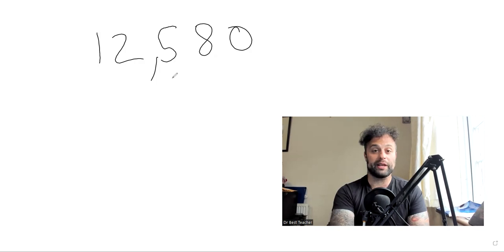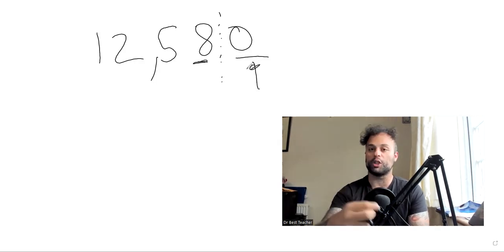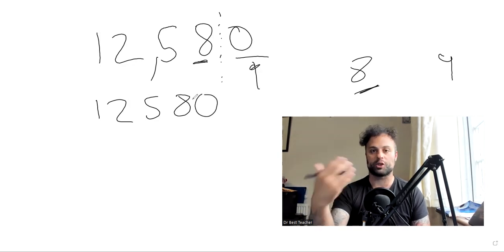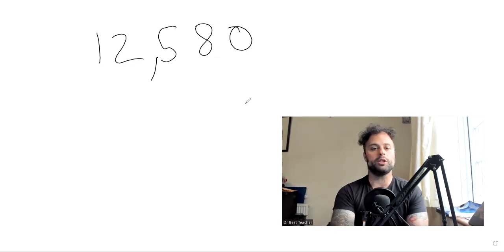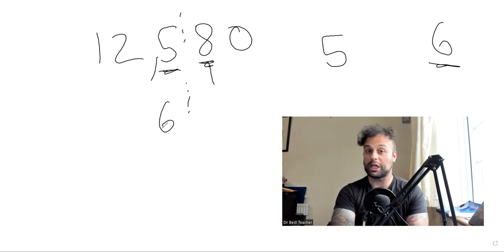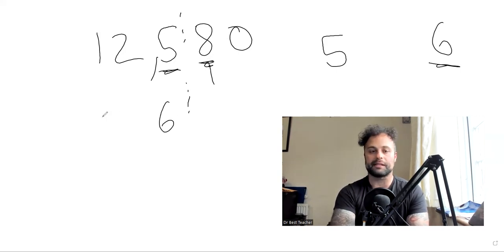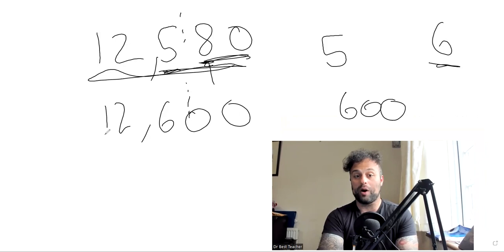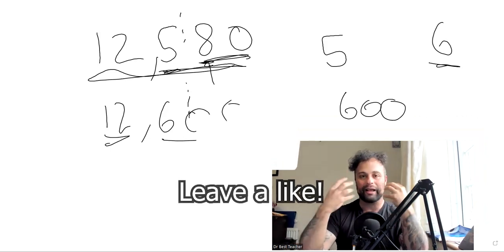Rounding Ten, Hundred , Thousand